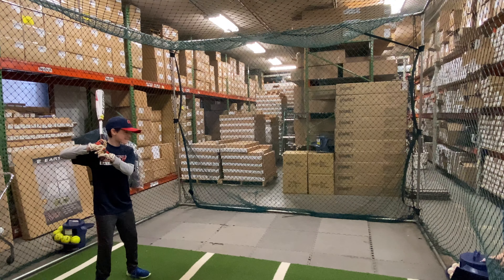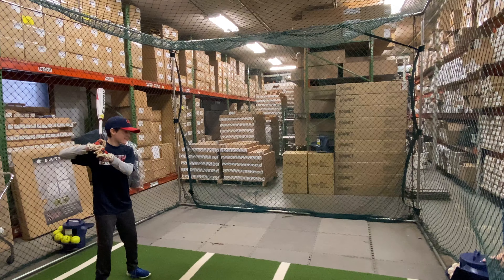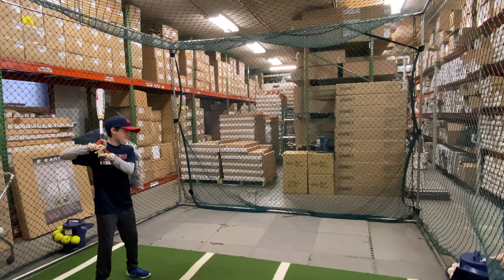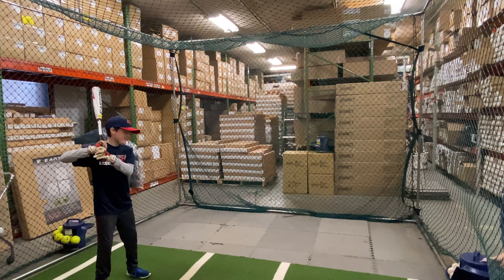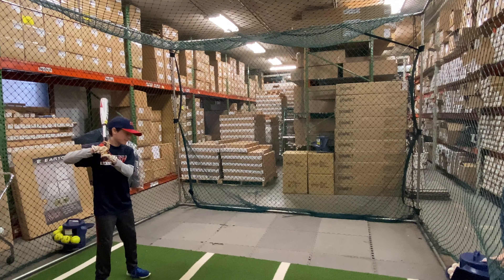Closeoutbats.com Easton ADV 360 2-5/8" Big Barrel USSSA Bat SL20ADV108 -10oz (2020)